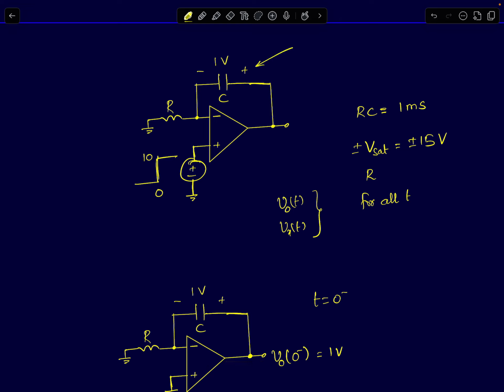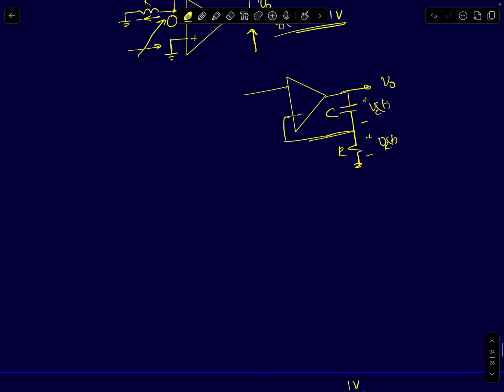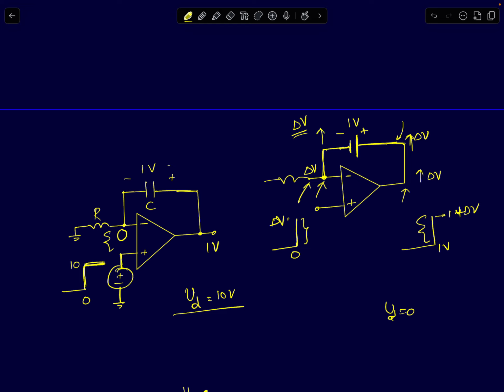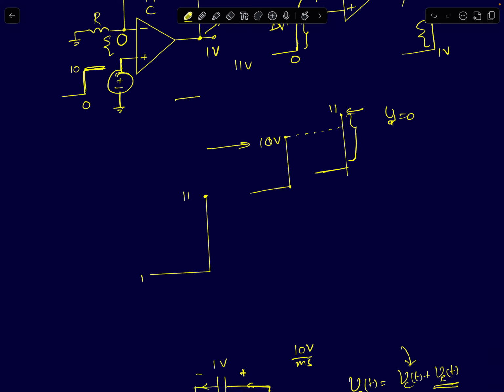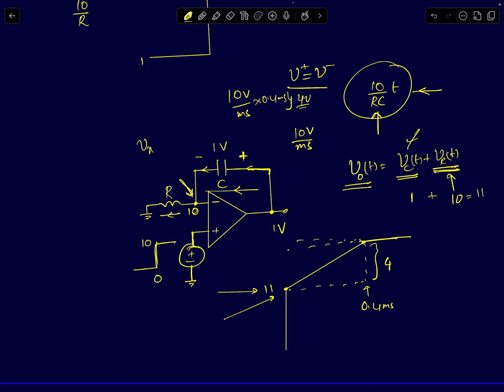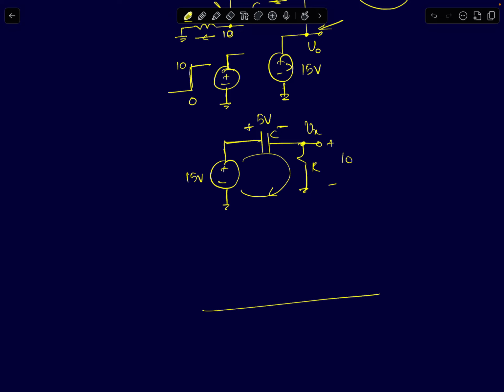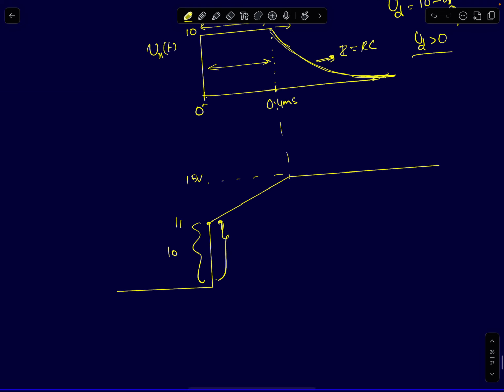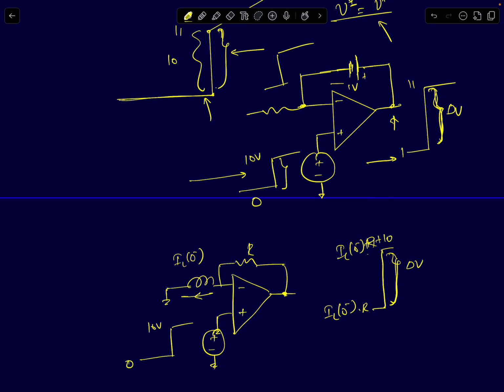AE Lecture 23.g) Revisiting the step response of Non-inverting opamp RC integrator